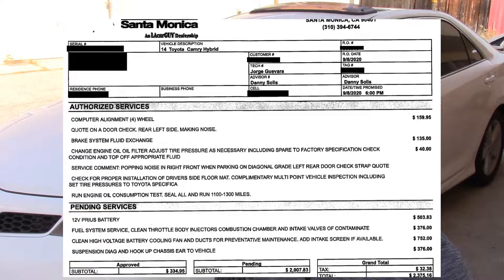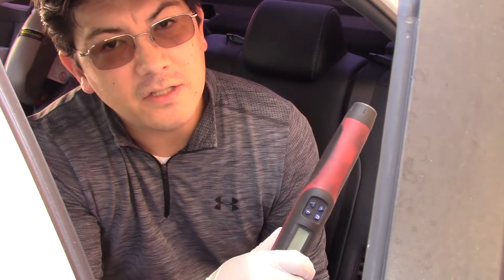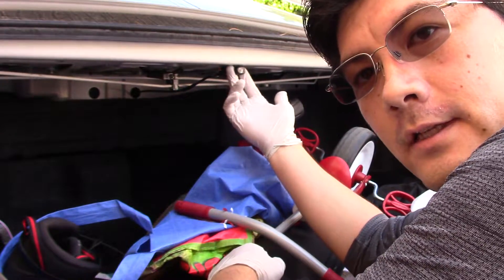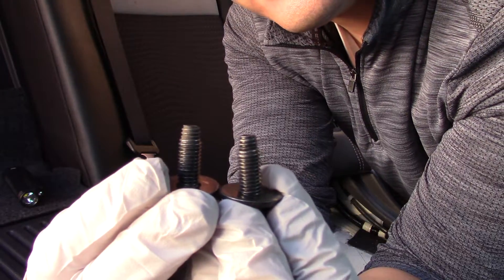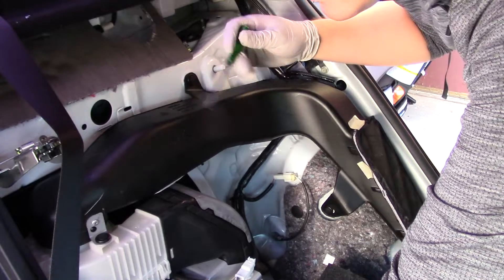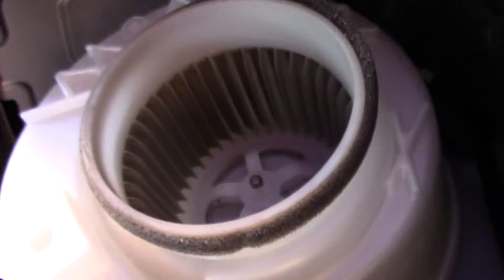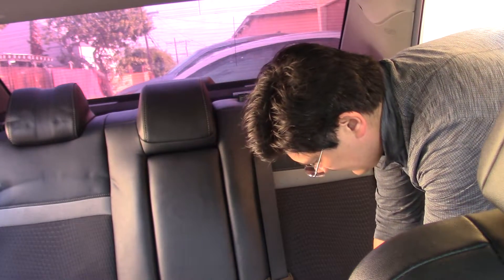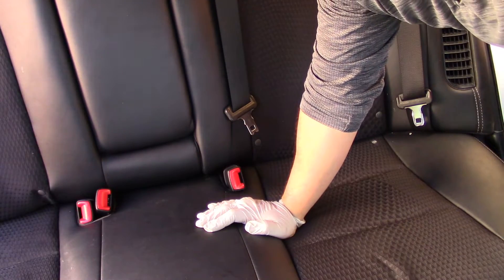Cleaning a 2012-2017 Toyota Camry Hybrid battery fan. Exposing the dealership lies part 1 of 4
I own a 2014.5 Toyota Camry Hybrid (XV50 produced for Camry model years 2012 to 2017) and was shocked when Toyota of Santa Monica wanted $752 (plus tax) to clean the hybrid battery cooling fan intake system. I'm a former Master Star Certified Mercedes-Benz Technician and I felt that was beyond excessive so I did some digging. It was neither difficult nor time-consuming. I haven't found any videos how to do this on anything other than a Prius. So why doesn't one of the world's most popular vehicles have a video? Let's change that.
This is Video 1 of a 4 part series that exposes how a dealership takes advantage of their consumers.

Tools Needed:
Torque wrench (3/8 drive)
12mm socket (3/8 drive)
6 inch extension (3/8 drive)
3/8 ratchet driver
Small flathead screwdrier
Vacuum cleaner with a nook/cranny attachment
Patience
Empty wallet

Message to any viewers interested:
Flat Rate / Flagged hours / Book time:
If the manufacturer says that it should take you 3 hours to perform a repair/task, they will pay you for 3 hours of labor at your hourly wage. If you complete that task in 1 hour, you get paid for 3 hours of work at your hourly wage (I've flagged over 24 hours in a single 8hr workday).  If you complete that task in 6 hours, get paid for 3 hours of work at your hourly wage (I've also had really slow weeks where a 40 hour workweek would only see 24 hours to my paycheck).
Service Advisors get paid on a variety of goals. One bonus is based upon the total number of technician hours they sell. Example: $1 per flagged hour. 1 technician flags 50hrs in a week. Team of 4 technicians = $200 bonus for a week. They might also get a % of the parts cost. It all depends upon whatever contract the dealership makes with the advisor.

I used to work at Mercedes-Benz dealerships as a Master Certified Tech. I've seen family-owned and big corporate-owned policies. When it's seasonally slow, techs are encouraged to upsell repairs that may not be needed. That's understandable. I do not stand for unfair pricing and I do not stand for subpar diagnostics. My job was diagnosing and fixing everything on the car from the front bumper to the rear bumper. My managers would also give me someone else's car that's been in multiple times for the same problem and even the cars that are in litigation for lemon-law buyback. Diagnose, document findings, report if the technician did a good job and attempt a final repair. I'd advocate for the tech, I'd advocate for the customer, I'd advocate for truth, search for answers, give honest answers and not compromise my integrity or honesty if I was low on funds or hours.

Dirty fan photo credit to Toyo Motors in Arizona
$120 to clean a prius fan.